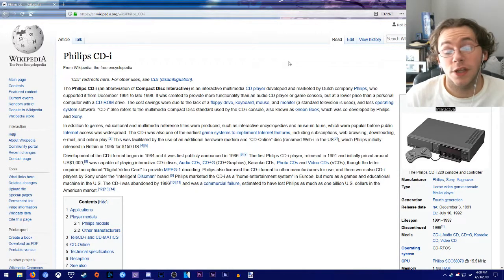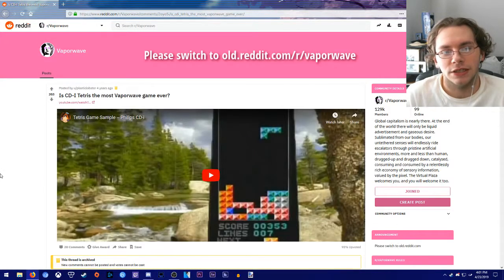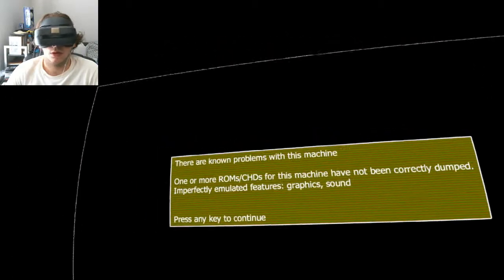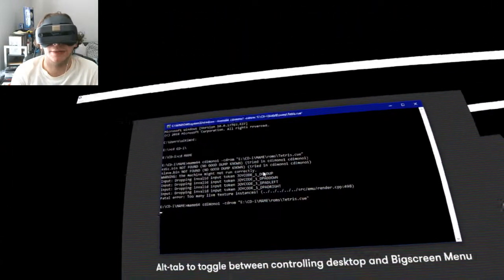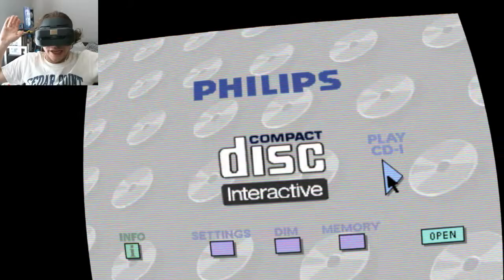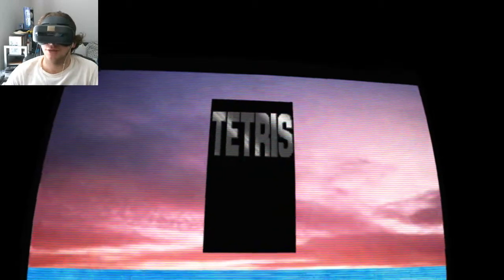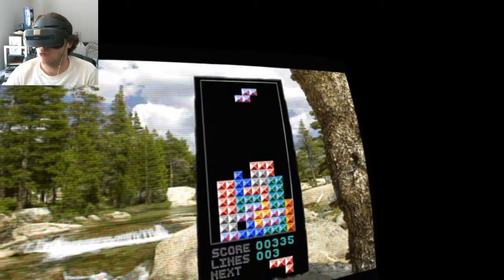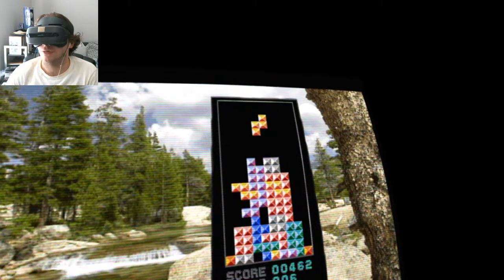Ghetto Tetris Effect On Philips CD-i in VR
Tetris Effect may very well be the coolest version of Tetris around. But this is better, and it's almost free, aside from being kinda sorta illegal!